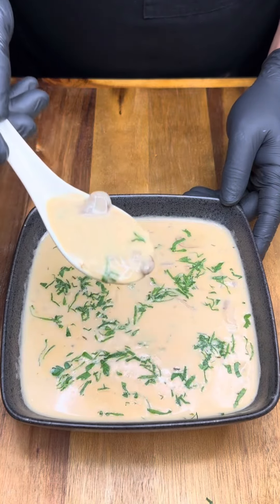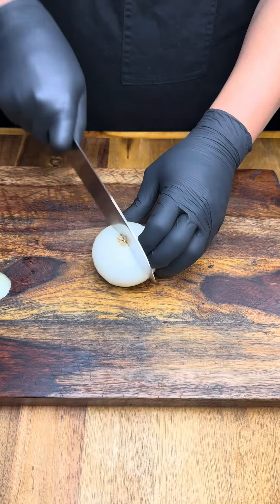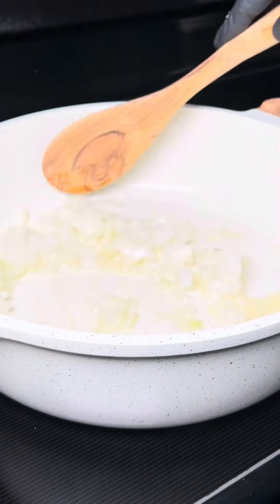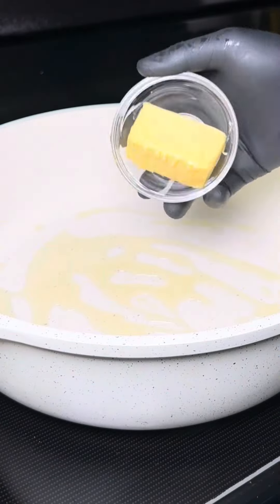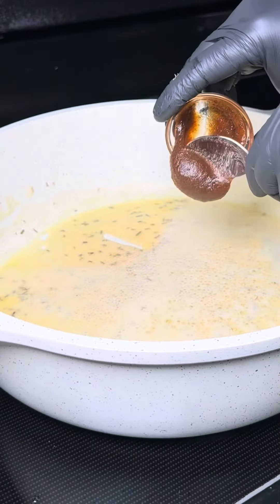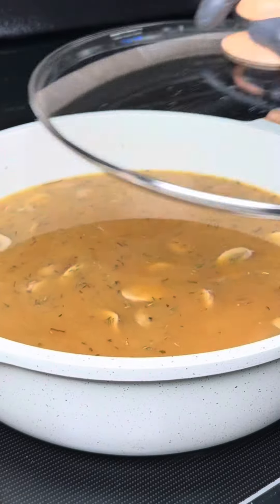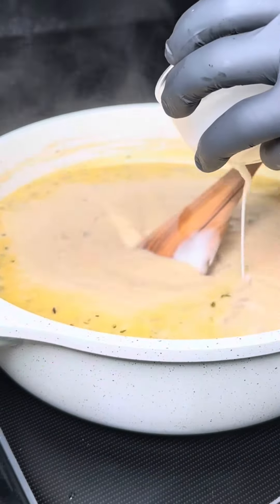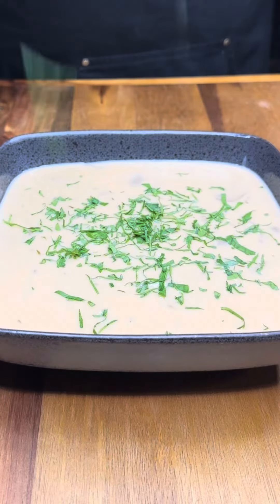Delicious Homemade Cream of Mushroom Soup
This cream of mushroom soup is definitely in my top five favorites 🍄 hope y’all are enjoying our fall/winter soup series, we’re just getting started 🙌🏽

Ingredients
o  8 cups chicken stock
o  2 cup cream
o  2 cups mushrooms, sliced
o  1 cup onions, finely chopped
o  4 tablespoons butter
o  6 tablespoons avocado oil
o  4 tablespoons all-purpose flour
o  2 cloves garlic, minced
o  1 tablespoon mushroom base (or as per taste)
o  Salt and pepper, to taste
o  1 teaspoon thyme, dried or fresh
o  1 teaspoon soy sauce (for umami depth)
o  Chopped fresh parsley for garnish (optional)
Directions
o  Add 3 tablespoons oil to a hot pan then add onions and sauté until translucent, for about 3-5 minutes.
o  Add the garlic and sauté for 30 seconds, then add mushrooms and sauté until they are soft and most of the liquid has evaporated.
o  Remove the onion, garlic, and mushrooms from the pan, and to the same pan add the other 3 tablespoons of oil and butter, then add the flour and cook for 2-3 minutes.
o  Incorporate the mushroom base, then add soy sauce, salt and pepper, and slowly whisk in the stock to avoid any clumps.
o  Add the onion, garlic, and mushrooms back in, then bring to a simmer and simmer for 10 minutes.
o  Add the heavy cream and continue to simmer for another 10 minutes.
o  Serve and garnish with parsley.